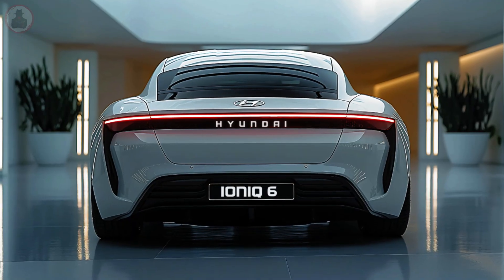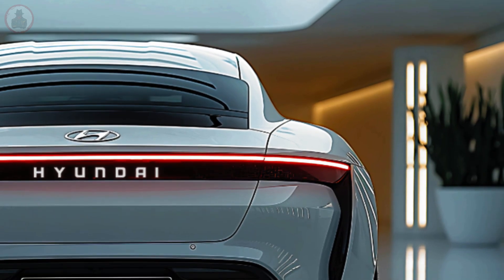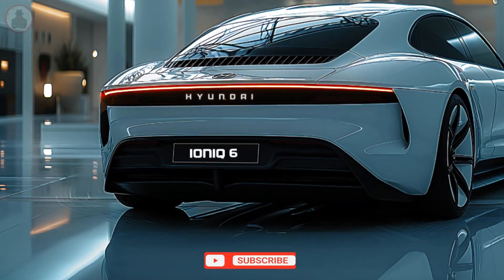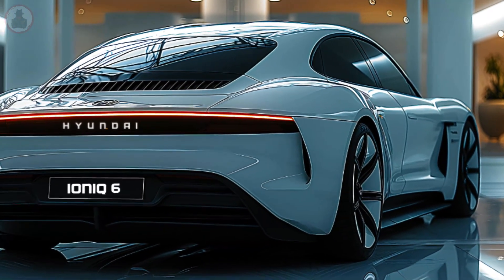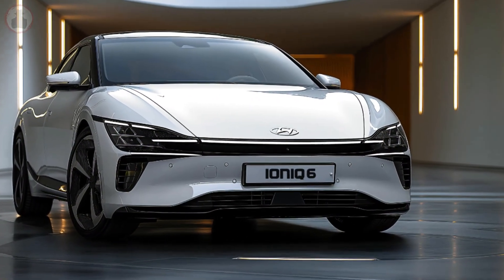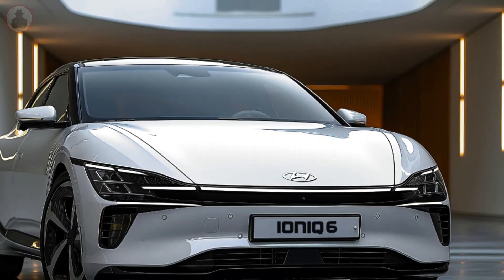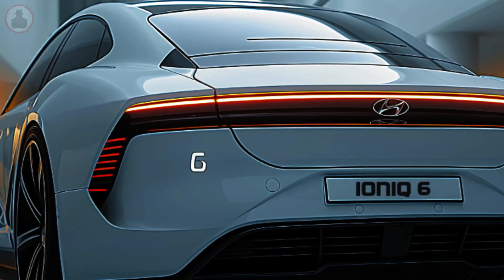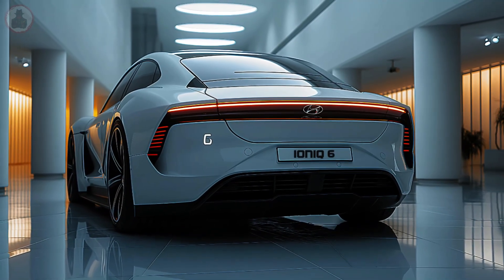2025 Hyundai Ioniq 6: EV That Will SHOCK Tesla!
The 2025 Hyundai Ioniq 6 redefines electric cars. A sophisticated example of Hyundai's devotion to innovative design, technology innovation, and sustainable mobility solutions.  This elegant sedan blends cutting-edge technology with a fascinating design, making it fun to drive and environmentally friendly.

Aerodynamic Design: Form and Function Harmony

The Ioniq 6's "streamliner" design excels in aerodynamics. Every curve and shape has been carefully sculpted to reduce drag, giving the vehicle a futuristic, almost ethereal appearance and a long range.  Active air flaps, flat door handles, and low-drag wheels demonstrate this aerodynamic optimization. The result is a vehicle that glides through the air and draws attention with its distinctive shape.

A Luxury and Technology Haven

The Ioniq 6's interior is peaceful and advanced.  The cabin uses eco-friendly materials, demonstrating Hyundai's environmental awareness.  Dual 12.3-inch panels integrate information and entertainment, while ambient lighting offers a relaxing atmosphere.  The ergonomic front seats offer excellent comfort and support, and Relaxation Comfort Seats let passengers relax when charging.  Even long trips are comfortable for rear passengers due to ample legroom and headroom.

Stunning Performance & Efficiency

Rear-wheel or all-wheel drive are available for the Ioniq 6, depending on driving style and road conditions.  The long-range 77.4 kWh battery has an EPA-estimated 361-mile range.  This impressive range and ultra-fast charging make the Ioniq 6 a practical choice for daily commuting and long-distance travel.  In the dual-motor all-wheel drive model with 320 horsepower, acceleration is quick.

Driving Experience Enhancing Technology

Hyundai seeks technology advancement beyond powertrains. The Ioniq 6 has Hyundai SmartSense, a suite of ADAS.  Forward Collision-Avoidance Assist, Blind-Spot Assist, and Lane Keeping Assist work together to improve safety and reduce accident risk.  Highway Driving Assist 2 adds Level 2 semi-autonomous driving for more relaxed and confident highway cruising.  Over-the-air software upgrades keep the Ioniq 6's technology cutting-edge.

Price Competitivism

The 2025 Hyundai Ioniq 6 SE Standard Range starts at $42,700, making it a good value.  Luxury features and amenities start at $56,650 for the Limited trim.  On top of its amazing range, performance, and technology, the Ioniq 6's affordable pricing makes it a strong contender in the fast-growing electric car industry.

Electric Mobility Paradigm Shift

The 2025 Hyundai Ioniq 6 represents Hyundai's dedication to innovation, sustainability, and electric mobility.  It redefines the electric sedan segment, challenges automotive design, and pushes technology limits.  The Ioniq 6 will change the car industry with its stunning design, long-range capability, and cutting-edge technology.